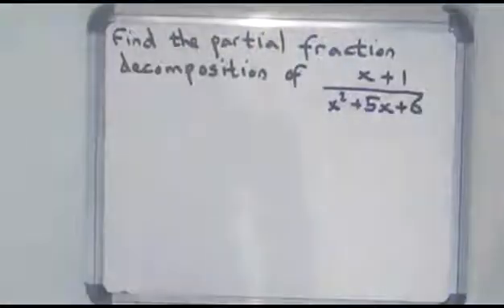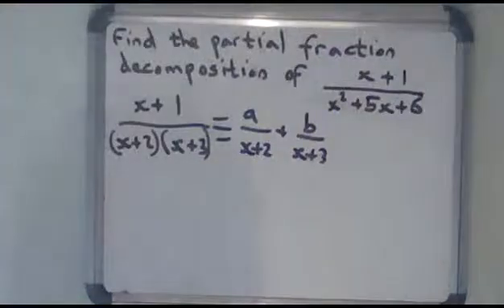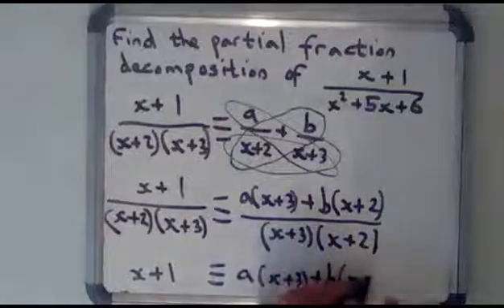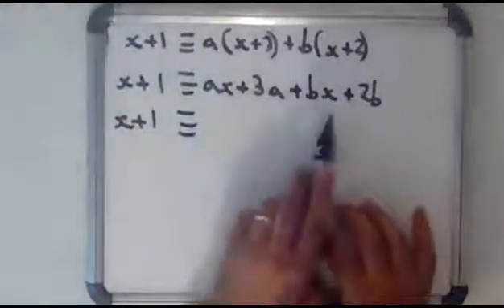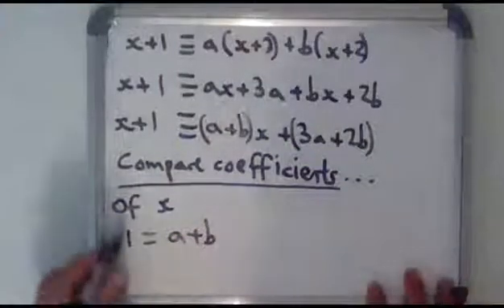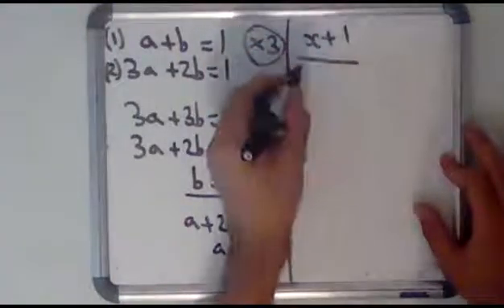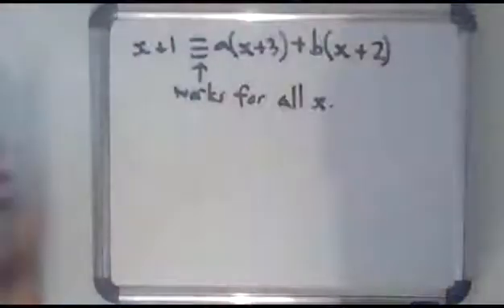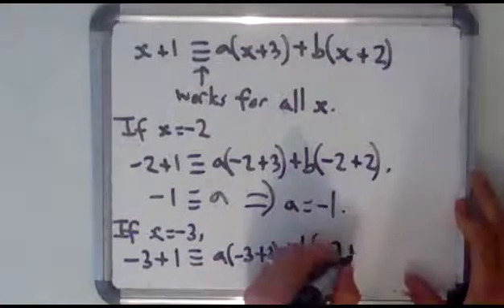Decomposition into Partial Fractions 1